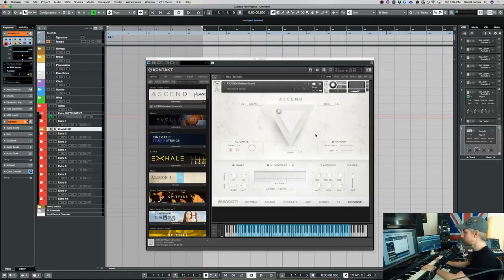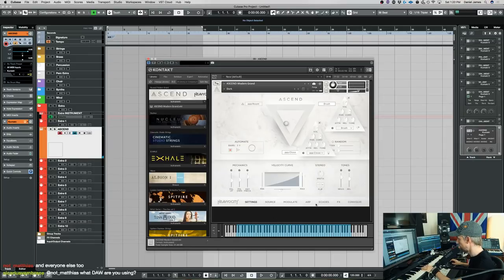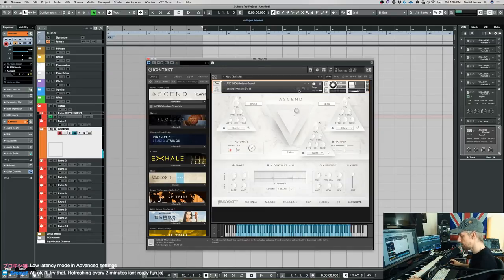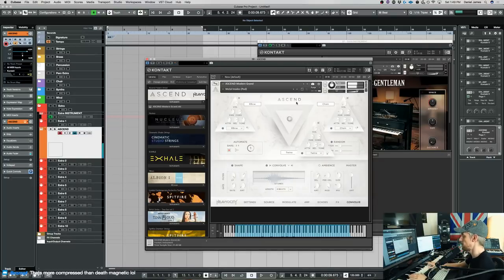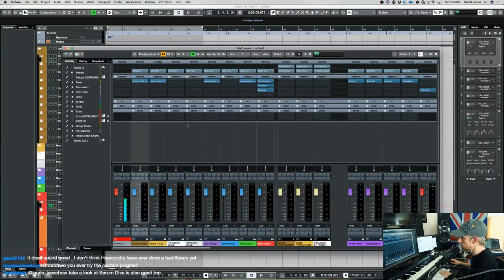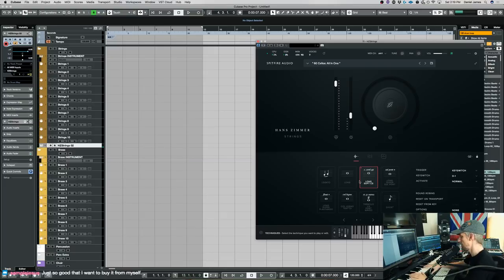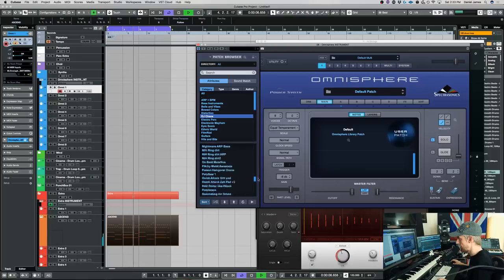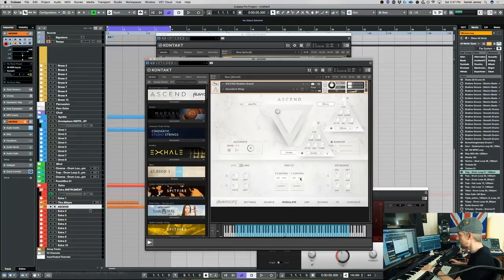First Look - Heavyocity ASCEND Piano - (Live Stream)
Here is a segment from a recent live stream where we took a first look at Heavyocity's Ascend Piano library.